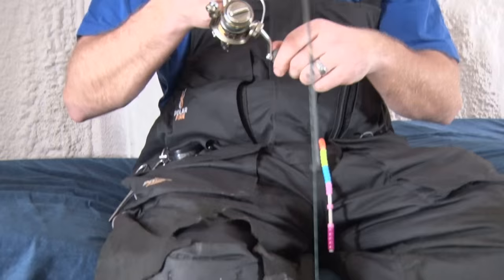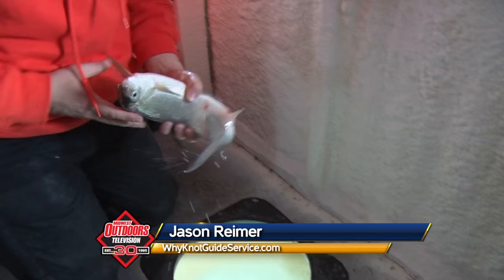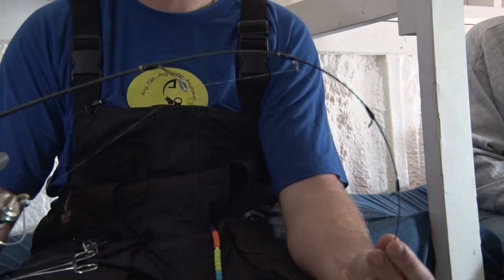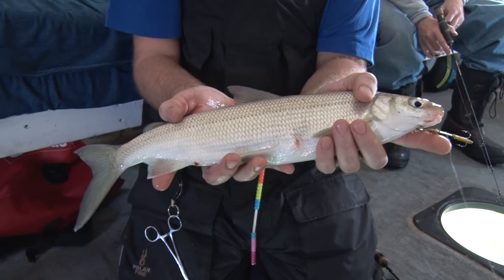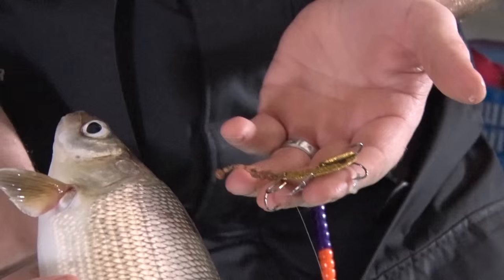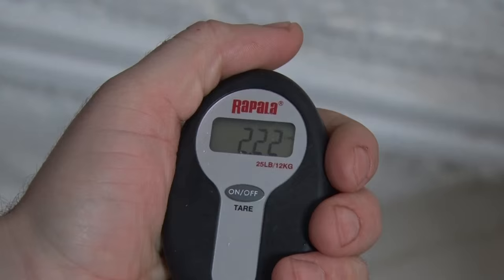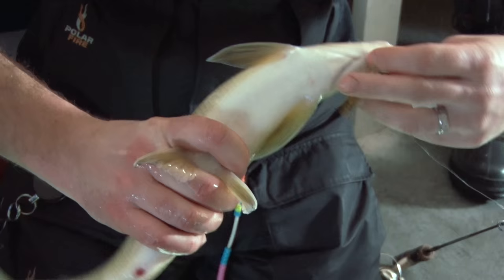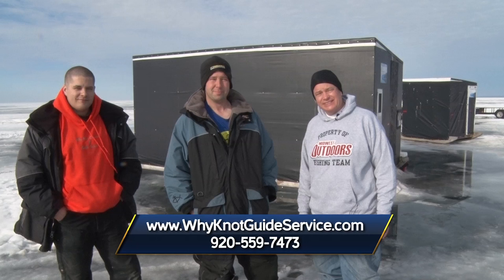MidWest Outdoors TV Show #1557 - Bay of Green Bay whitefish with Why Knot Guide Service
MidWest Outdoors TV Show #1557 - Bay of Green Bay whitefish with Why Knot Guide Service, Zach Burgess, and Jim Quinn.